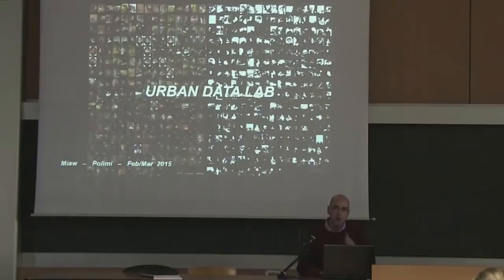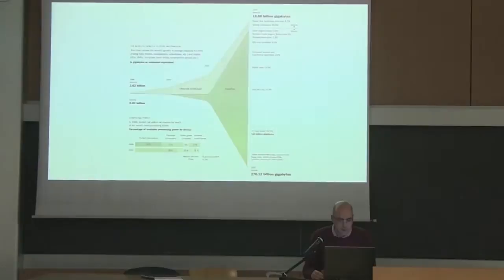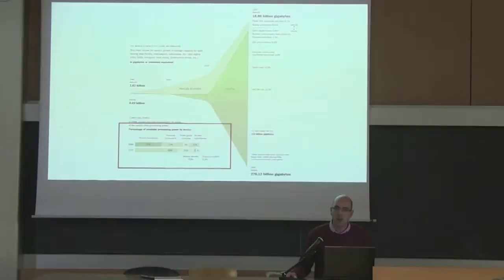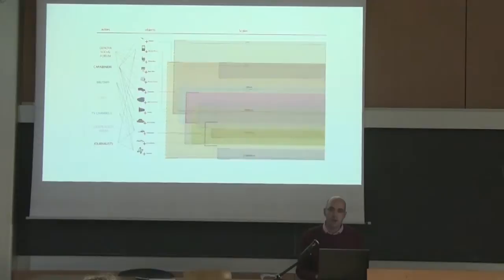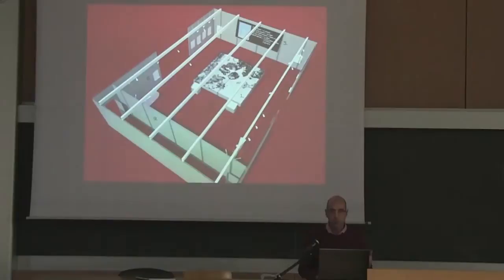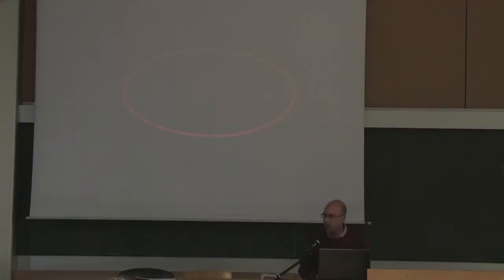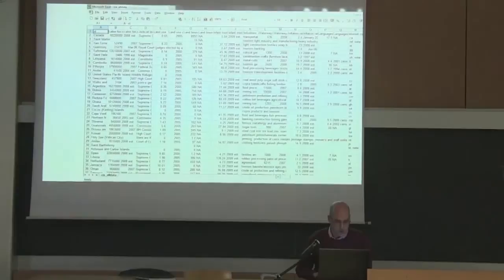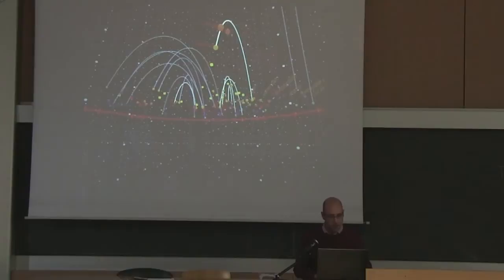R. Bottazzi (MIAW 2015)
Roberto Bottazzi (Dott.Arch., MASA) is an architect, researcher, and educator based in London.

He has studied in Italy and Canada before moving to London. His research analyses the impact of digital technologies on architecture and urbanism. He has lectured and exhibited internationally including: UK, USA, China, Italy, and Portugal. He’s research co-ordinator and Master tutor at the Royal College of Art and M.Arch lecture at University of Westminster both in London.